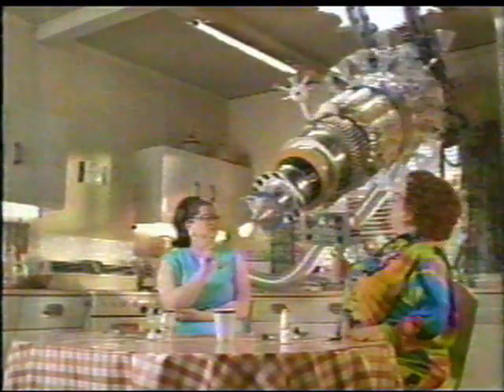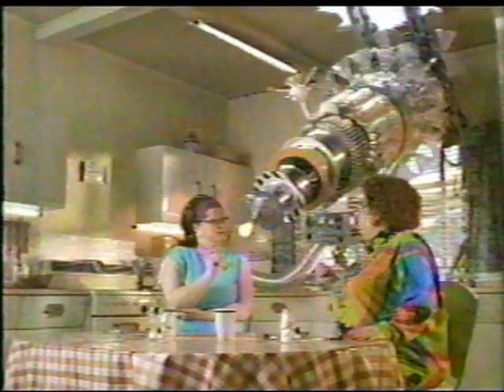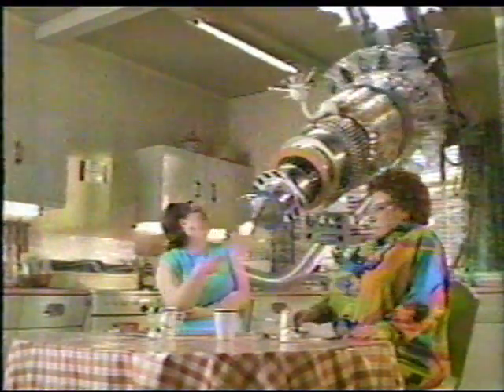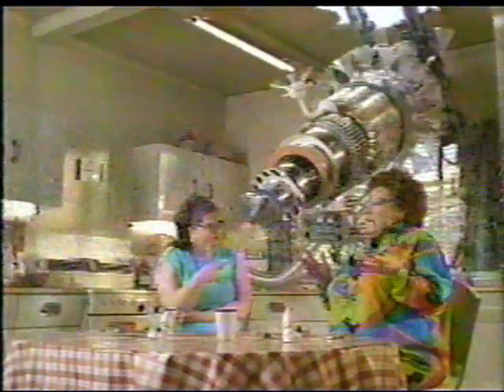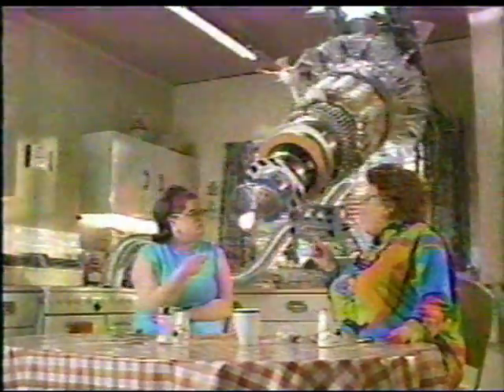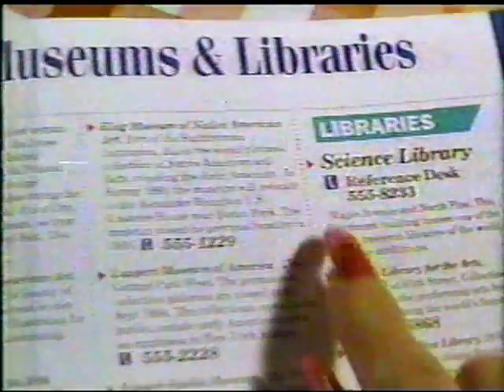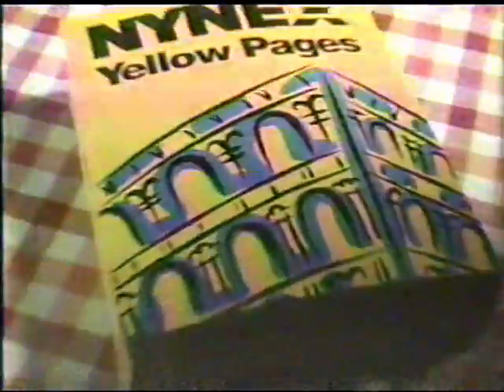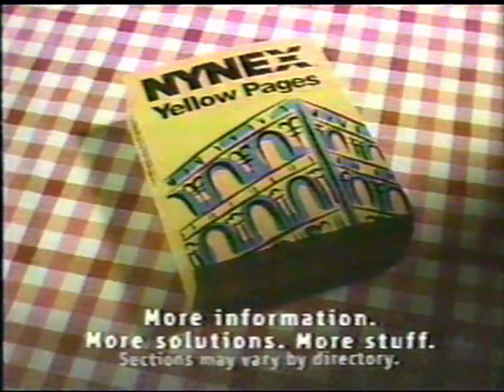NYNEX Phone Book - 1994 (#2)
A 2nd spot for NYNEX; this time, a pair of housefraus try to figure out Atom Splitting